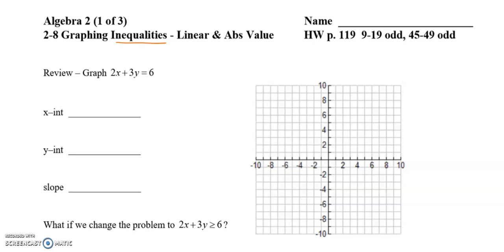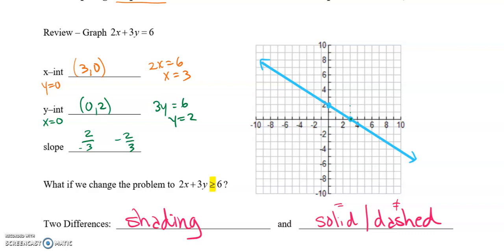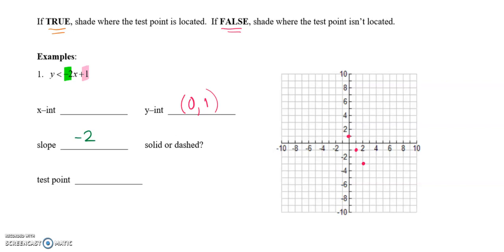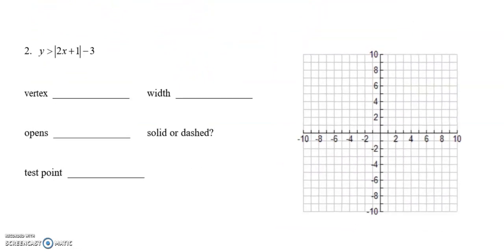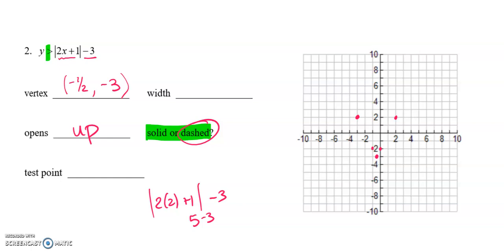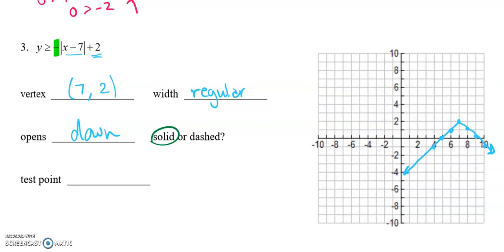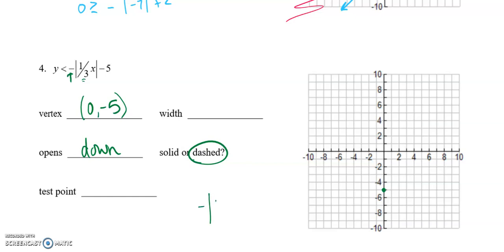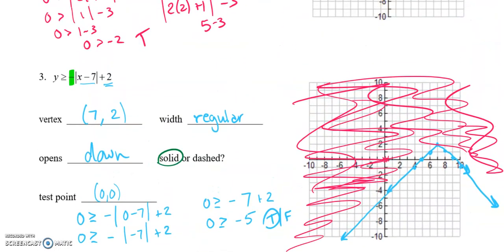2 8 notes